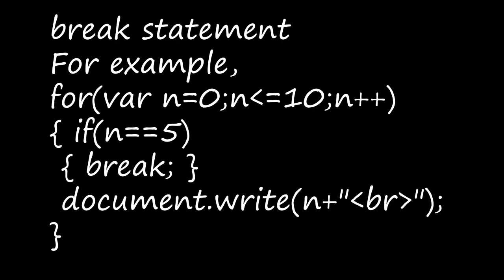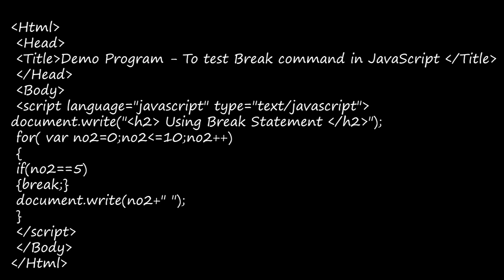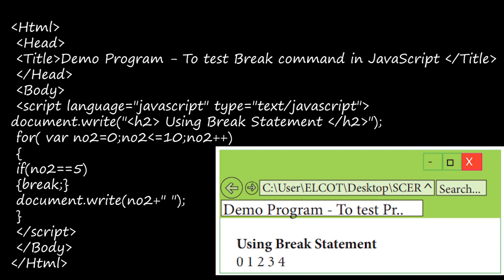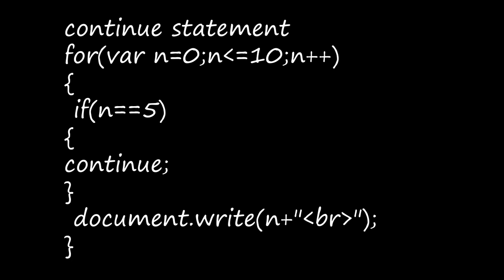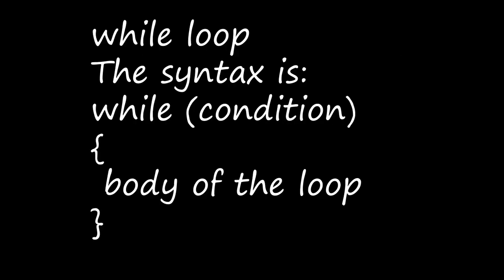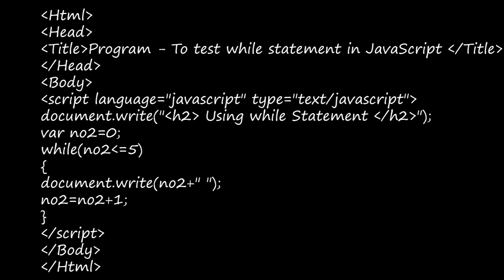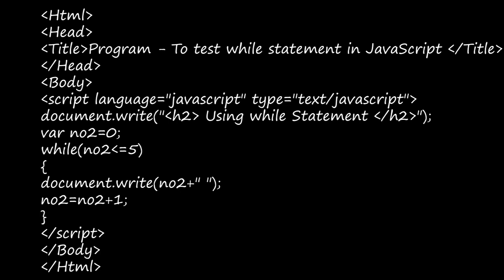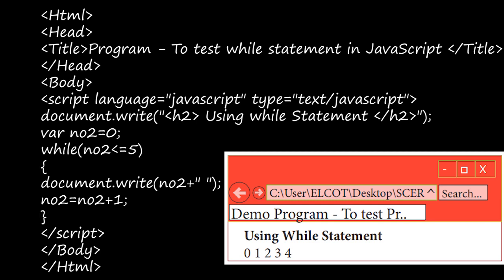Grade XI - Computer Applications || JavaScript while Loop || Bethlahem Matriculation School